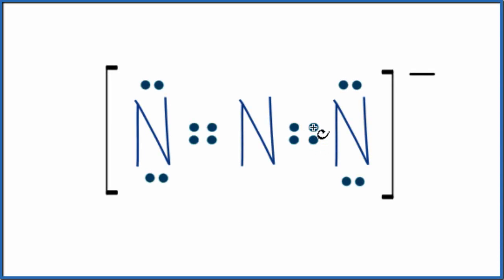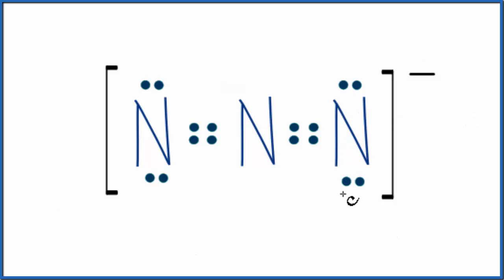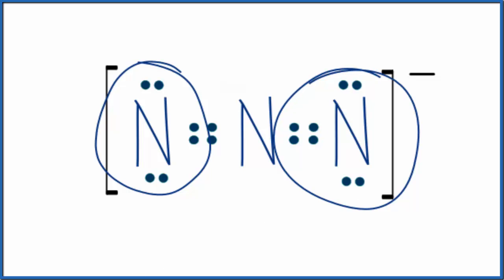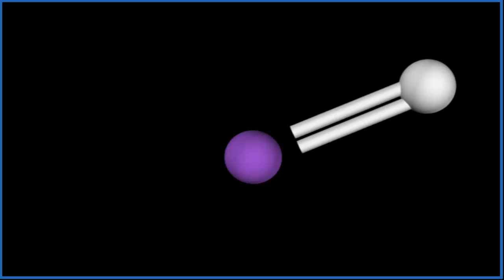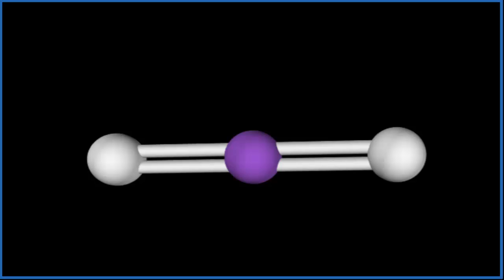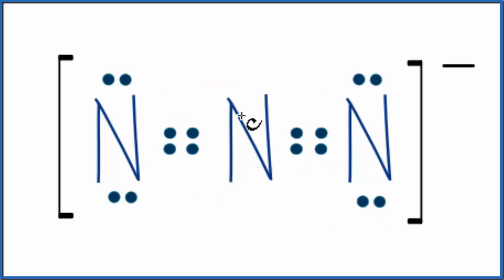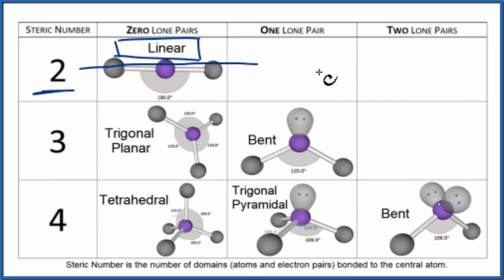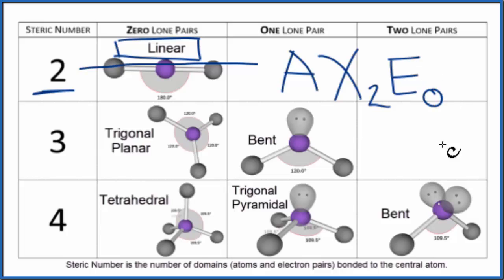N3 - (Azide Ion) Molecular Geometry, Bond Angles & Electron Geometry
An explanation of the molecular geometry for the N3 - ion (Azide Ion) including a description of the N3 - bond angles. The electron geometry for the Azide Ion is also provided.

The ideal bond angle for the Azide Ion is 180° since it has a Linea molecular geometry. Experimentally we would expect the bond angle to be approximately 180°.

To determine the molecular geometry, or shape for a compound like N3 -, we complete the following steps:

1) Draw the Lewis Structure for the compound.
2) Predict how the atoms and lone pairs will spread out when the repel each other.
3) Use a chart based on steric number (like the one in the video) or use the AXN notation to find the molecular shape. This will be determined by the number of atoms and lone pairs attached to the central atom.
If you are trying to find the electron geometry for N3 - we would expect it to be Linear.